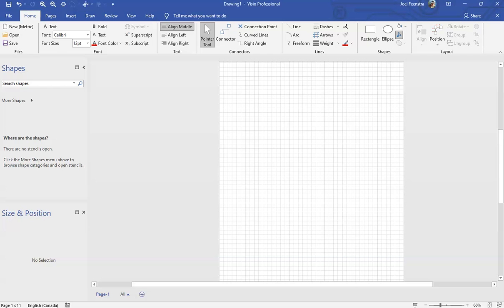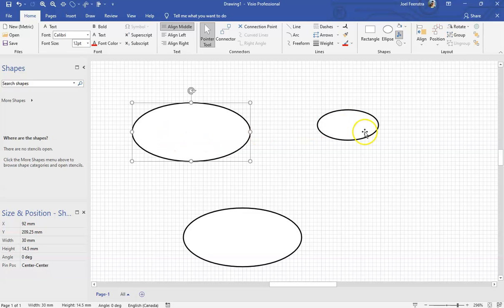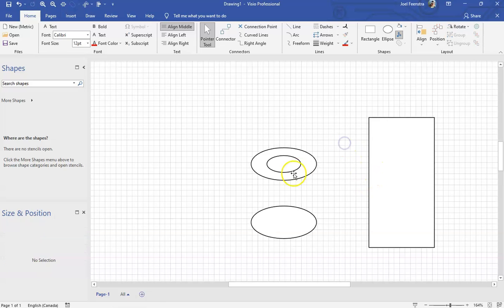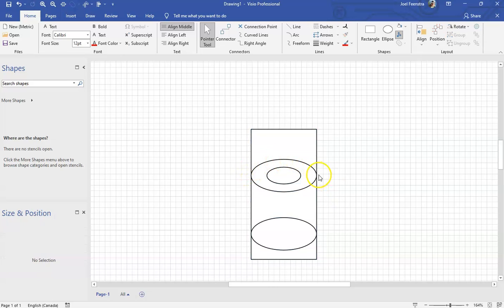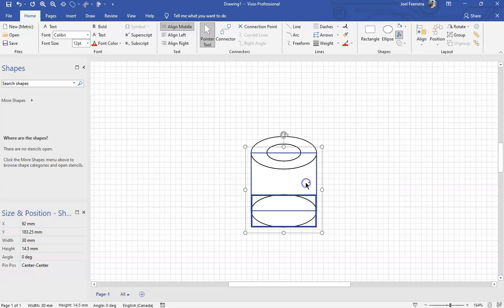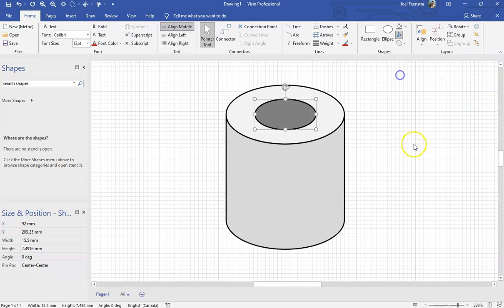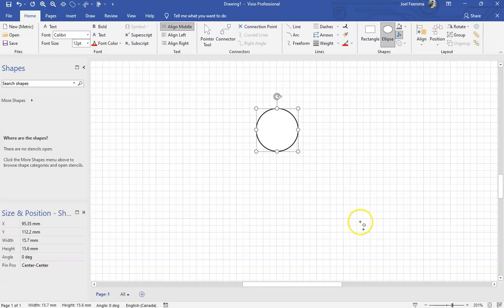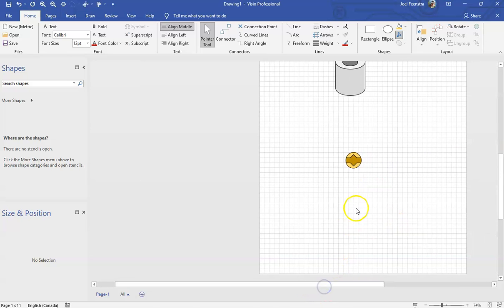Video 3 Basic Fragmentation and Unions in Visio